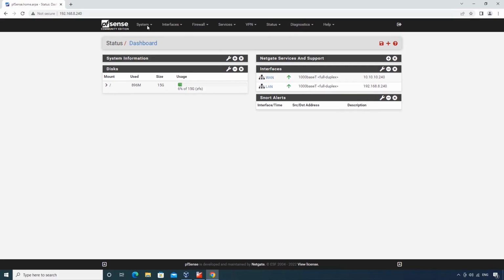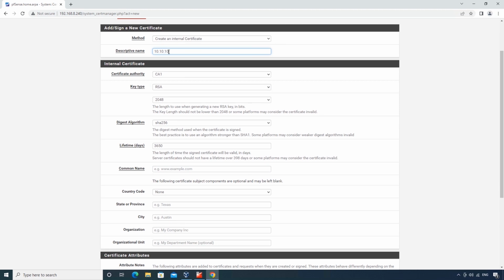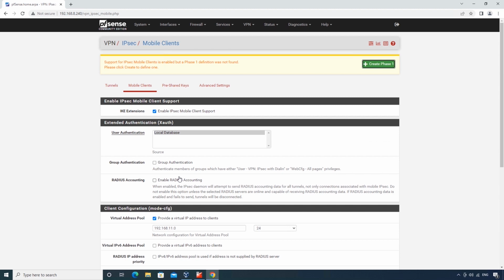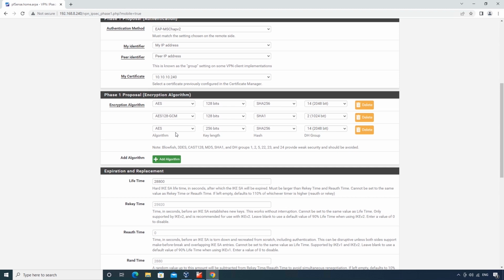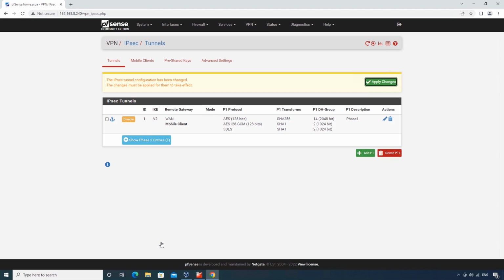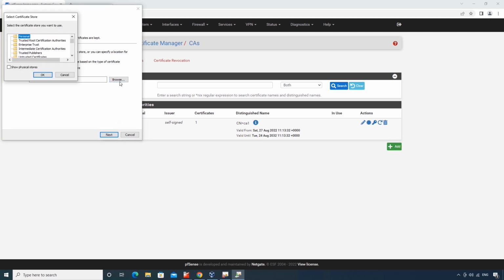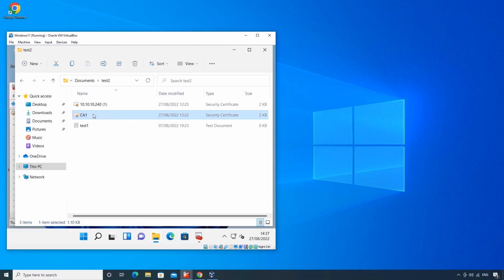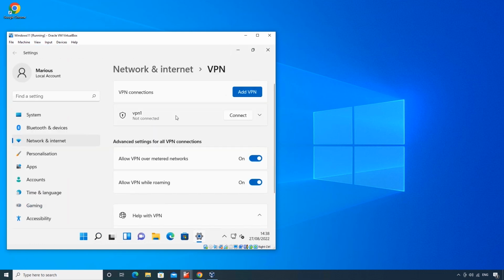pfSense - IKEv2 VPN - quick demo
Let's configure a very secure version of VPN on pfSense - IKEv2 (uses a certificate)